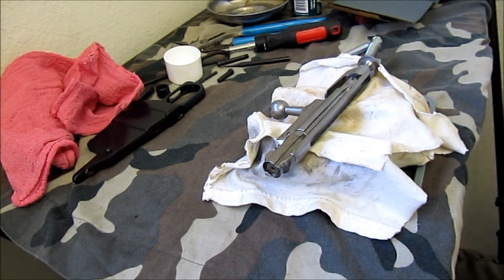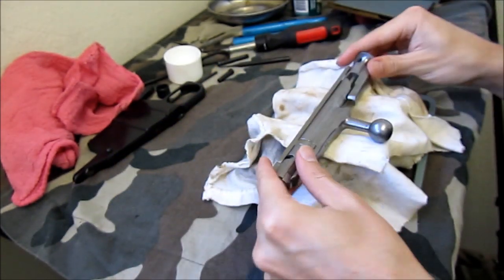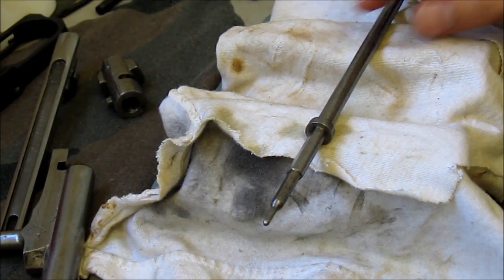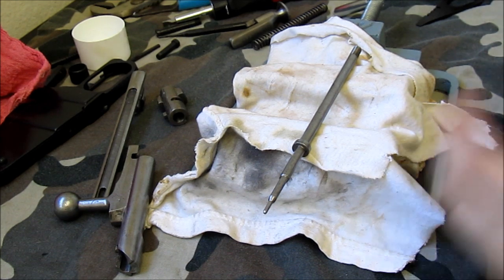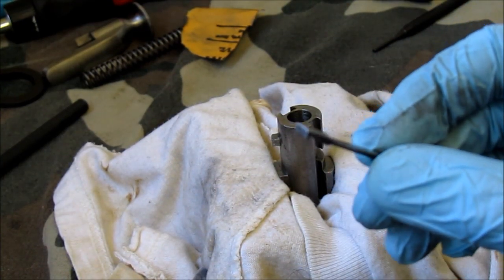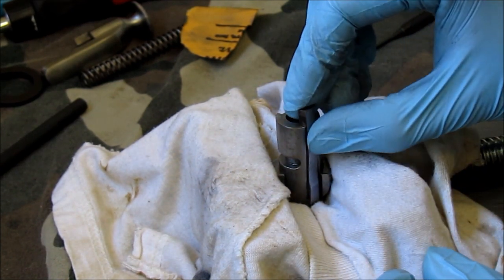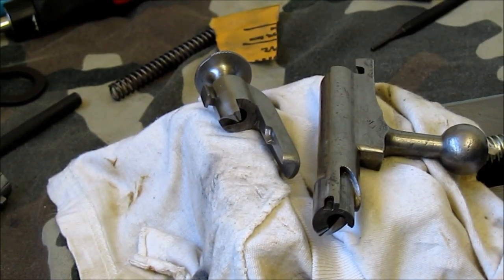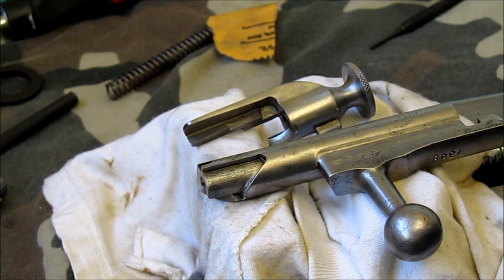Smoothing Out the Mosin Nagant Action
Will help make the action smoother and prevent a sticky bolt when shooting.  Be sure to remove all cosmoline!